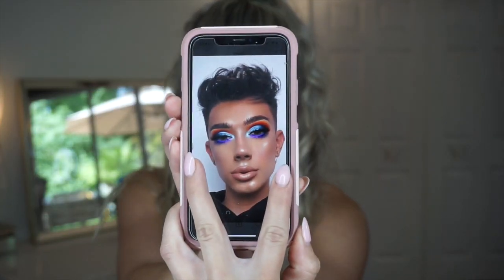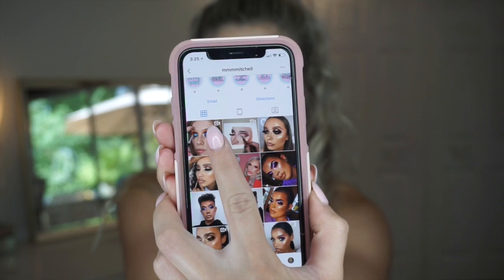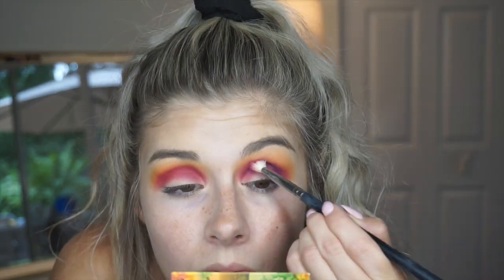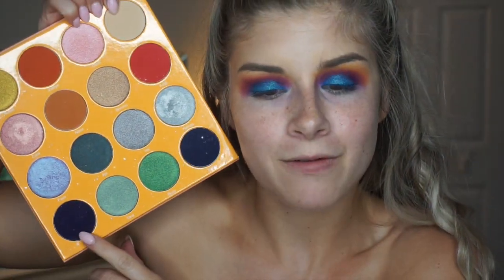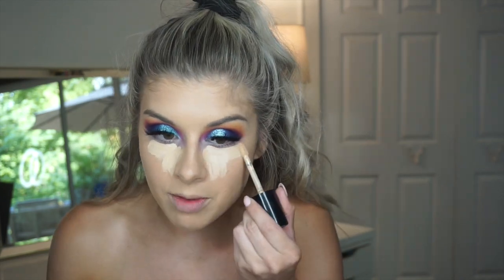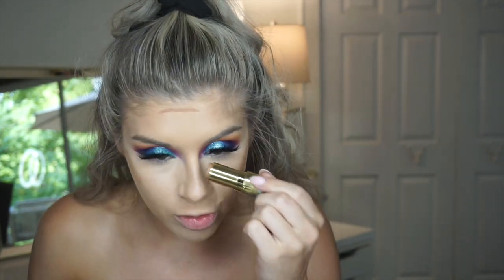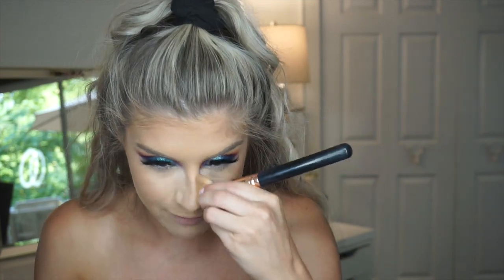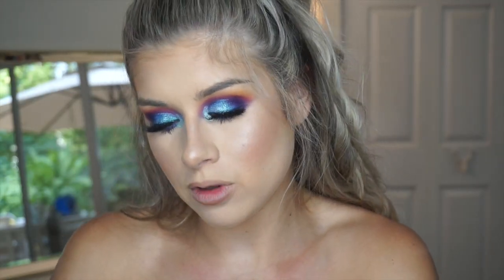MMMMITCHELL & JAMES CHARLES INSPIRED MAKEUP LOOK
Instagram.com/fridamaczka

Hi everyone! Today i'm recreating a look that mua mmmmitchell created on James Charles and one of his models. Let me know how you guys enjoy these "inspired by _____" makeup tutorials.

MAKEUP PRODUCTS
Juvias place magic, zulu, masquerade palettes
iikon lashes trust issues
Marc jacobs highliner mist me
Hourglass viel primer
Loreal enchanted blush 191
Ofra rodeo drive highlight
Jeffree star i'm nude liquid lip
bite beauty french press lipgloss flat white